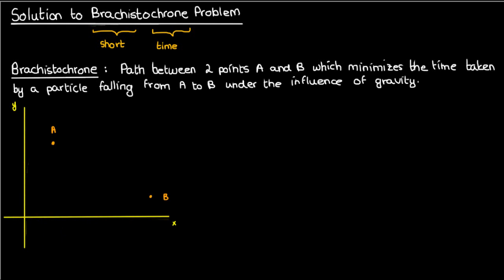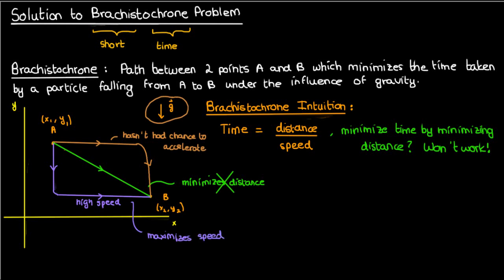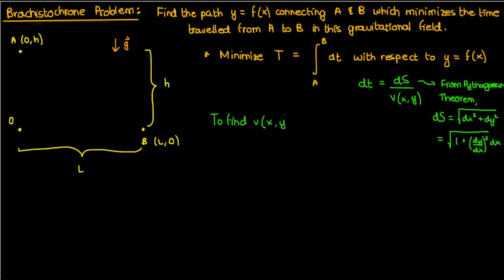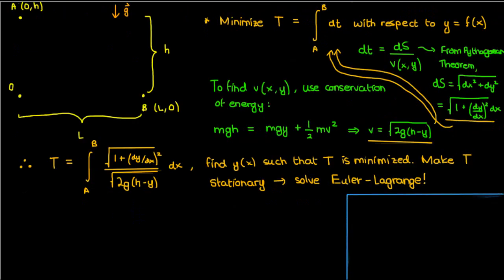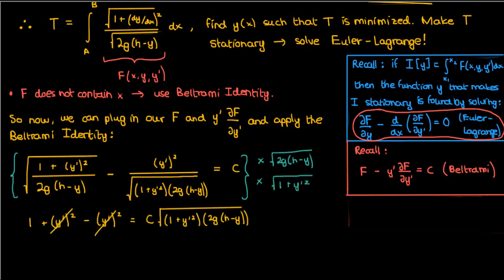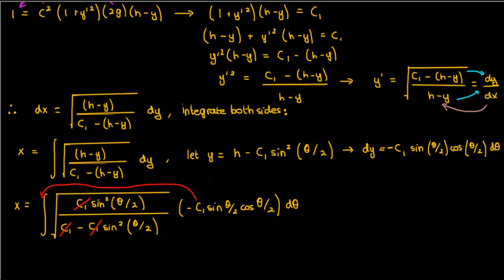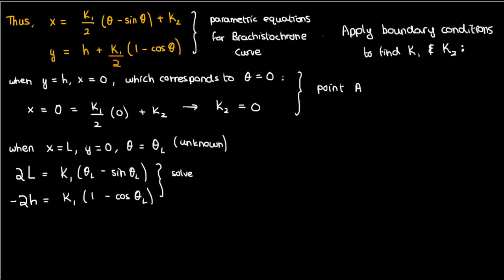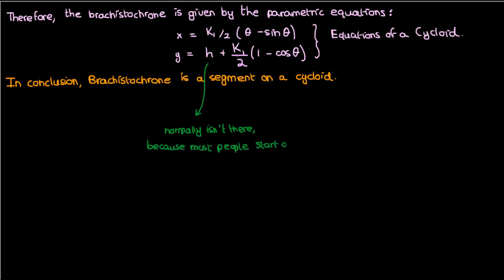The Brachistochrone Problem and Solution | Calculus of Variations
In this video, I set up and solve the brachistochrone problem, which involves determining the path of shortest travel in the presence of a downward gravitational field. This is done using the techniques of Calculus of Variations, and it will turn out that the brachistochrone can be represented by the parametric equations of a cycloid.

The Brachistochrone is a rather popular topic on Youtube, with pop-science channels like VSauce making videos about it. However, not many people actually derive the equations, so I'm hopeful that this tutorial will be a more rigorous change of pace.

Jennifer Helfman
Jacob Soares
Yenyo Pal